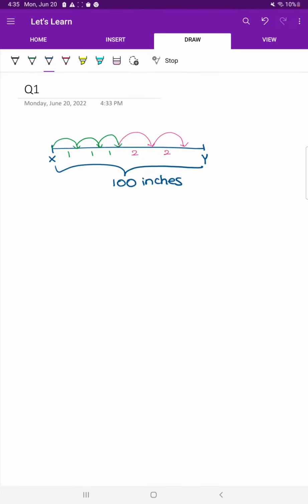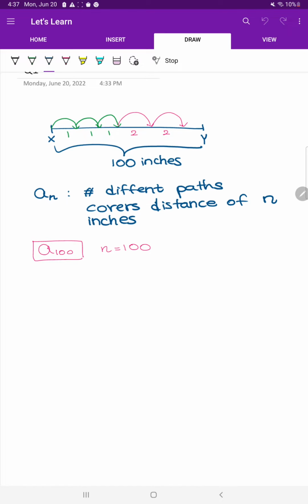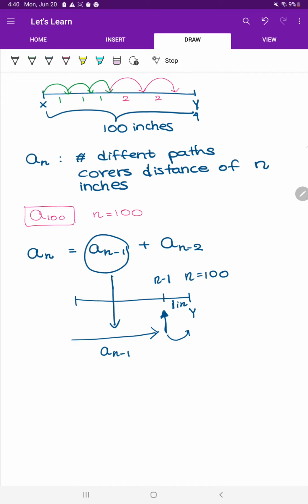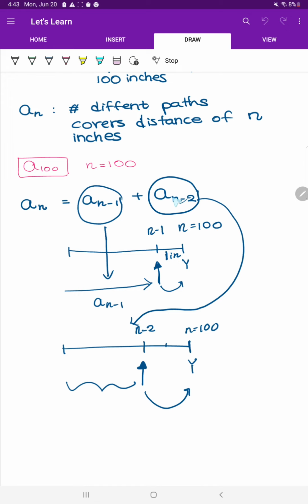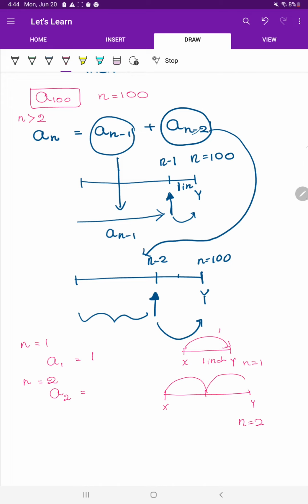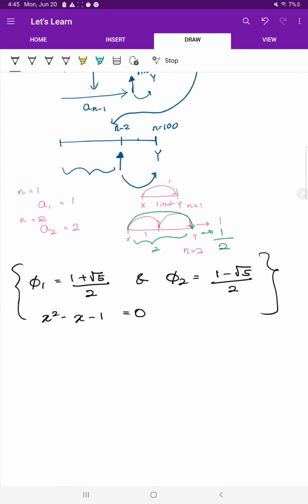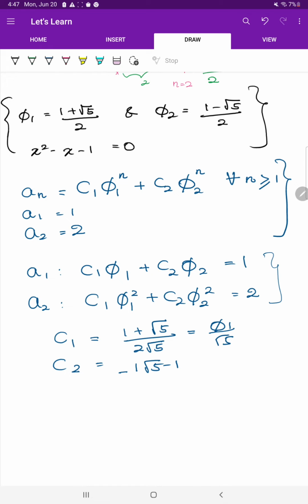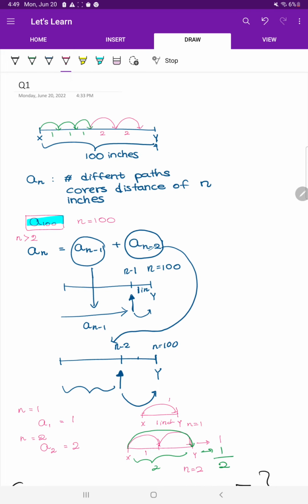How many possible paths? | Brainteasers 💭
This is just a small video on finding how many possible paths exist between two points under certain constraints. I hope you enjoy the videos.